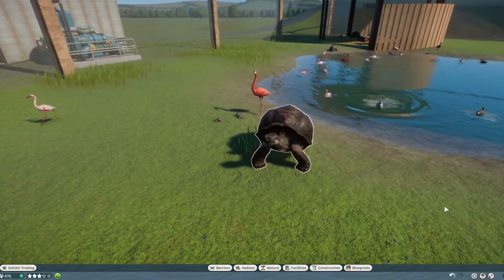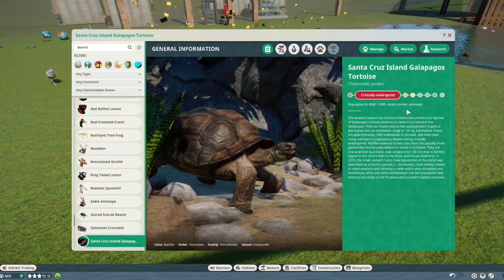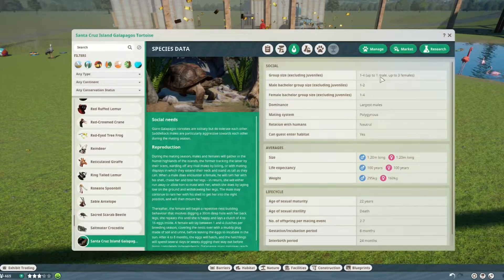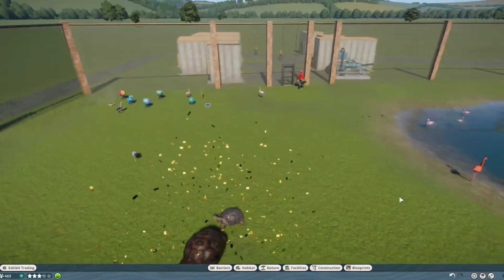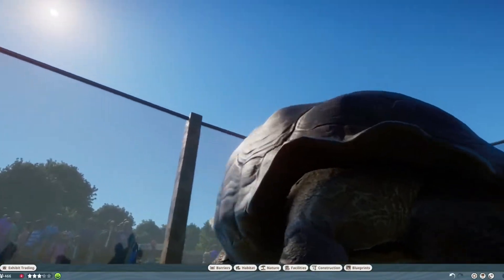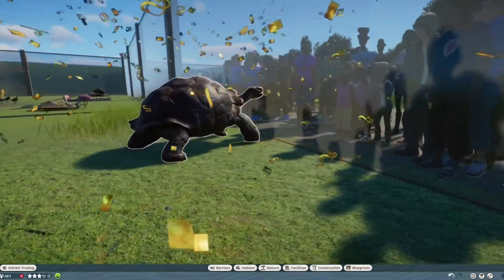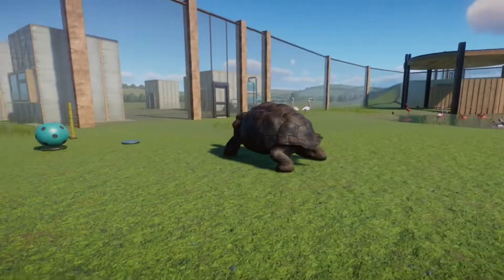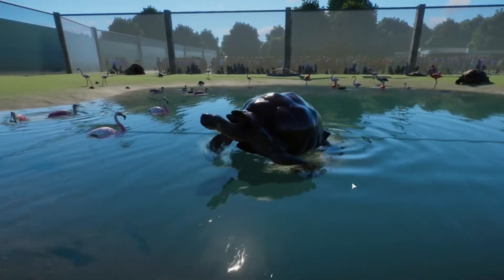Santa Cruz Island Galapagos Tortoise by LeafProductions - Planet Zoo Mod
hey :)
Today i just wanna go over the Santa Cruz Island Galapagos Tortoise Mod (by LeafProductions), that has just been updated for the 1.9 update.

Chapters:
00:00 Intro
01:54 Zoopedia
06:31 Enrichment
07:29 Close Look at the Santa Cruz Island Galapagos Tortoise